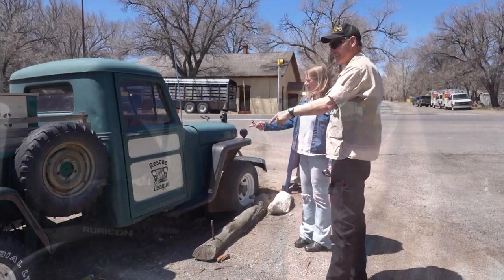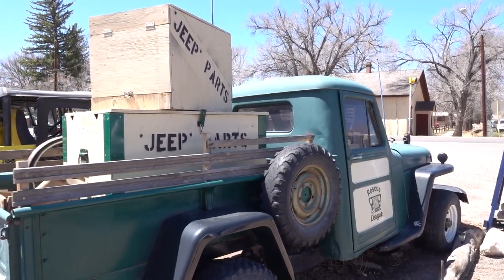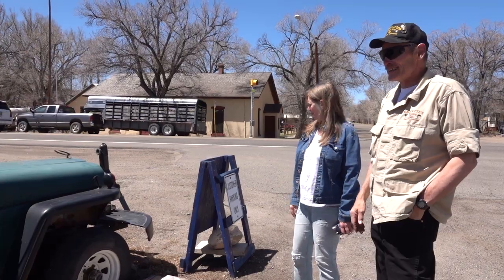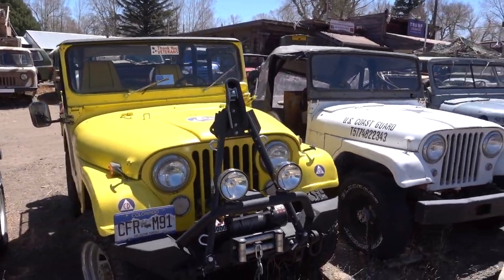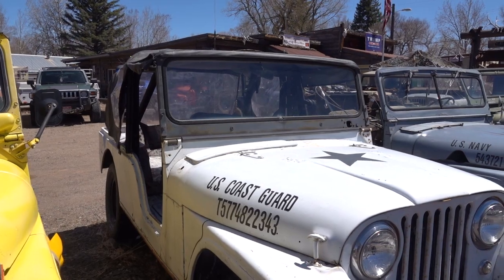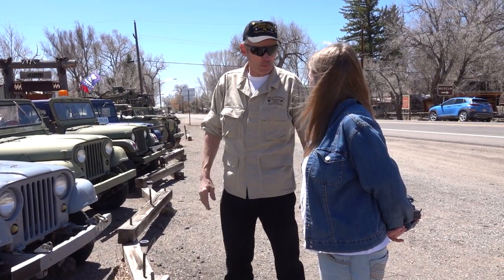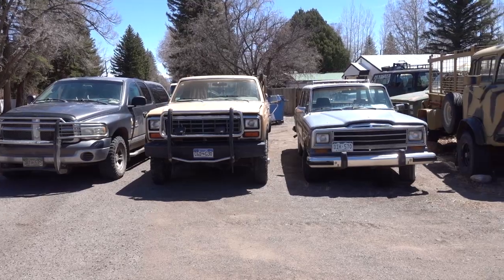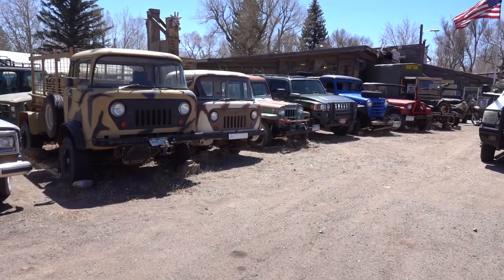A Hidden Jeep Museum in the Rocky Mountains (A Must-Visit for Jeepers)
Tucked away in the Rocky Mountains of southern Colorado is a place every Jeeper should add to their bucket list—a hidden Jeep museum filled with vintage military and civilian Jeeps.

Located along Highway 285 in Saguache, Colorado, this private collection is known as The Jeep Rescue League. Military veteran Terry Gillette has spent years preserving and restoring historic Jeeps, creating a one-of-a-kind destination that many travelers drive right past without ever realizing what’s there.

Nestled between the Sangre de Cristo Mountains and the San Juan Mountains, this museum is a rare gem in the Rockies and a must-visit stop for Jeep enthusiasts, history lovers, and anyone who appreciates the legacy of the Jeep.

🚙 In this video, you’ll see:
• Vintage military Jeeps you won’t find anywhere else
• Historic Jeeps preserved by a passionate military veteran
• Why this museum belongs on every Jeeper’s bucket list
• A hidden destination most travelers don’t even know exists

🎖️ Meet:
Terry Gillette, a military veteran and Jeep collector
The Jeep Rescue League, a private Jeep museum in Saguache, Colorado

🚙 About Jeep Momma:
I’m Jeep Momma, sharing my Jeep Life with a focus on education, history, and inspiration. Jeep Life is about more than driving—it’s about community, confidence, and appreciating where these incredible vehicles came from.